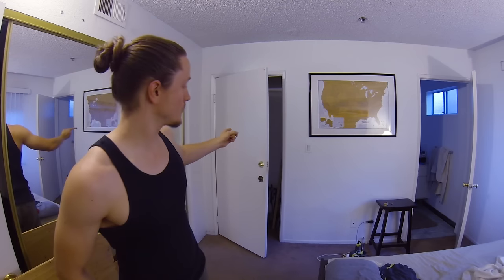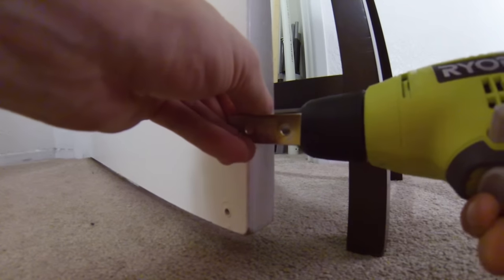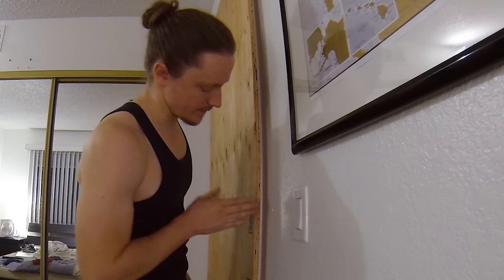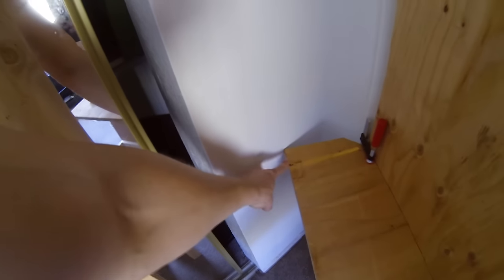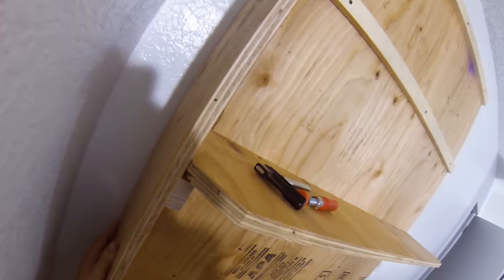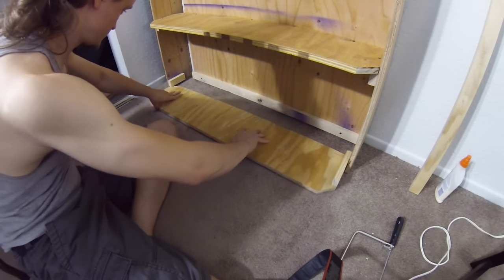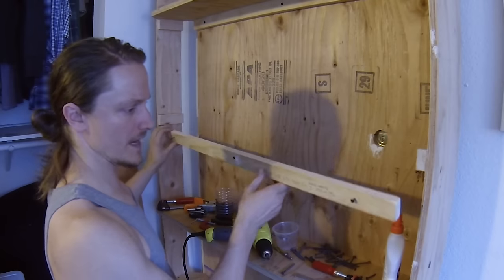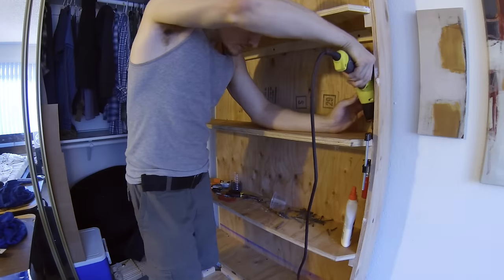How to Create a SECRET ROOM with a SECRET DOOR in Your House!!!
I have a walk-in closet in my house that I want to turn into a secret hidden room, so I'm going to build a low-cost bookshelf that conceals the door to the closet completely without making any permanent changes to the architecture of the building.  Enjoy!  Be inspired!

L CORNER BRACES
WOOD GLUE
SANDING DISK